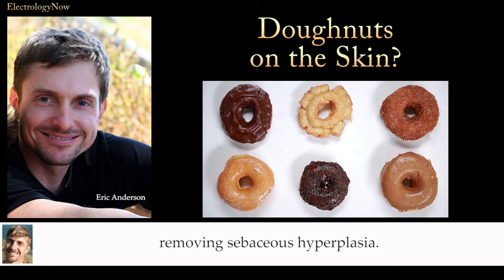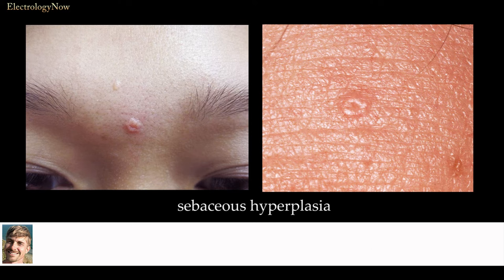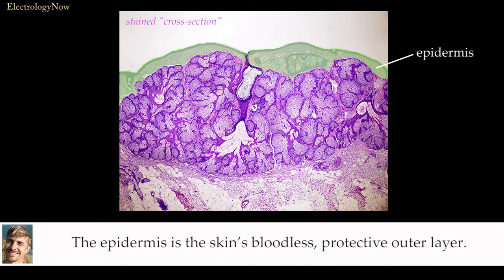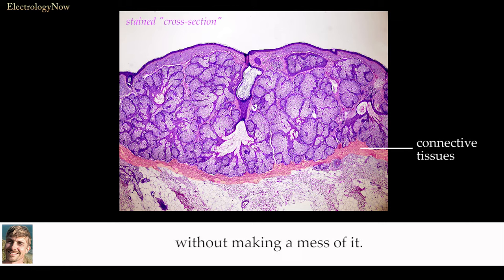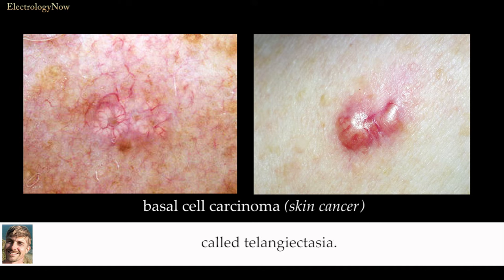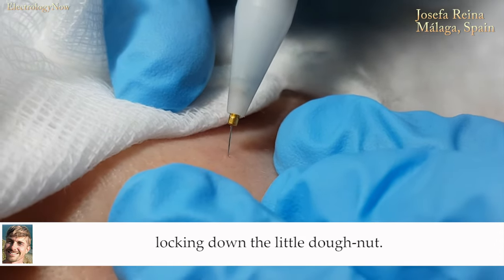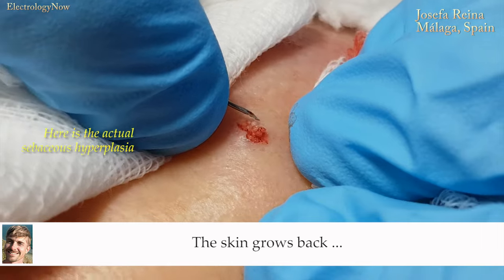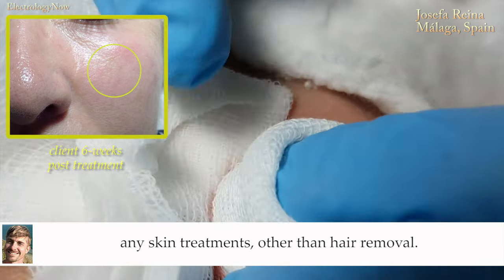Doughnuts on the skin? Sebaceous Hyperplasia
Looking like little doughnuts on the skin, sebaceous hyperplasia are unpleasant little nodules on the skin; usually on the face. What are they, and what can be done about them?